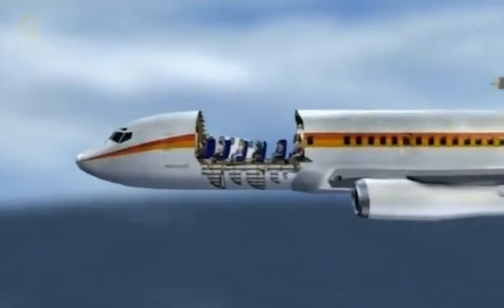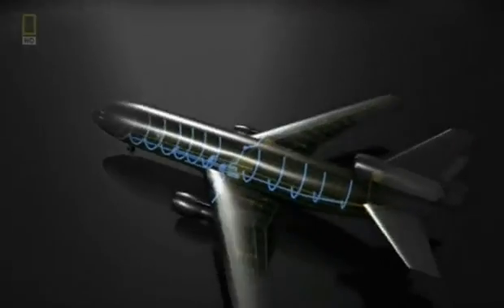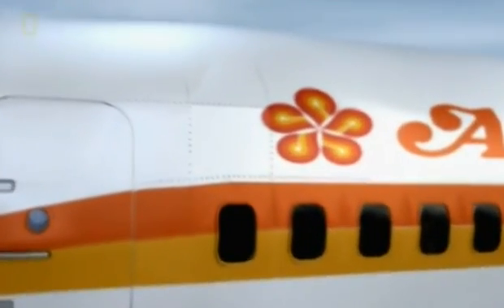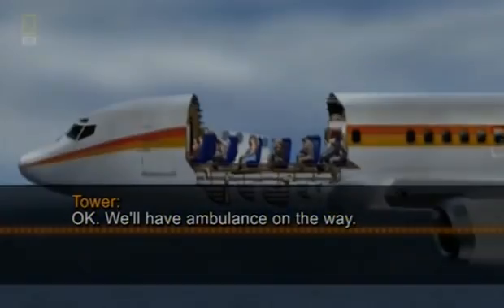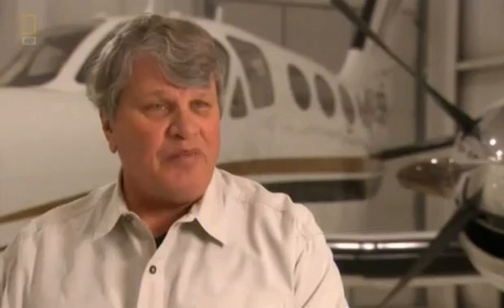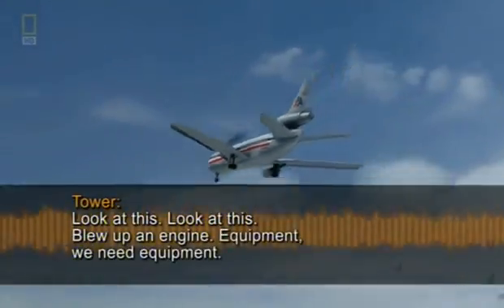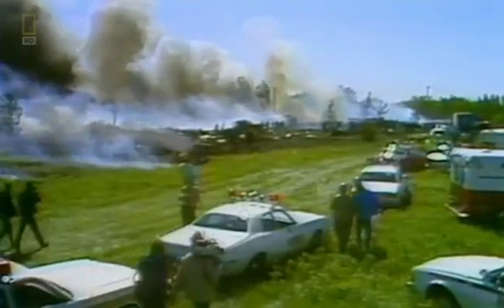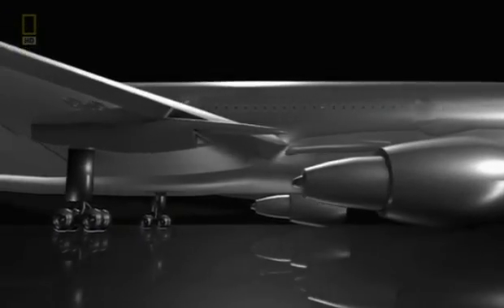Why Planes Crash: Breaking Point - 2012 Documentary Part (1/3)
Why Planes Crash: Breaking Point: Nine passengers are sucked out of a 747 flying over the Pacific when a cargo door explodes. This is just one of the sudden structural failures in this episode, which also sees a DC-10 lose an engine on take-off!

Genres: Documentary